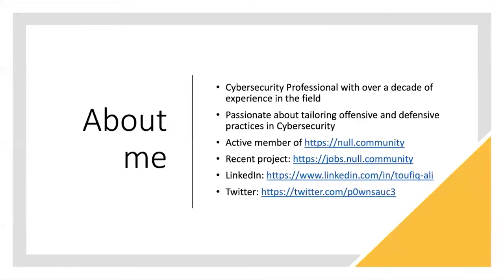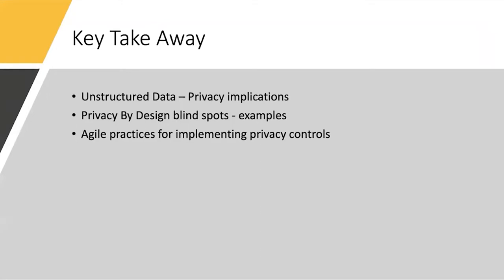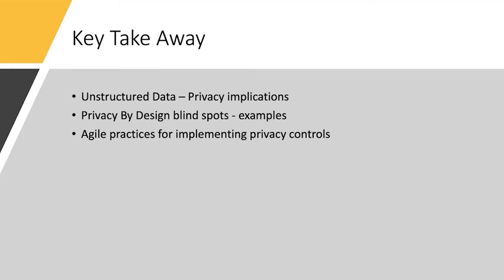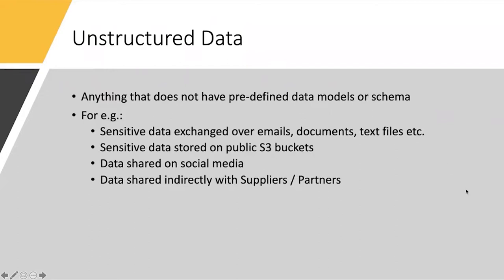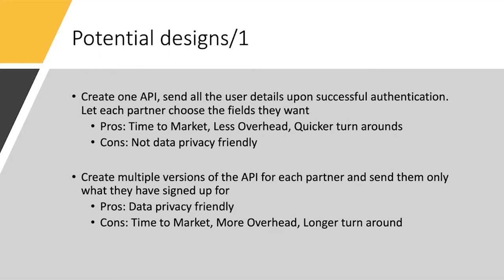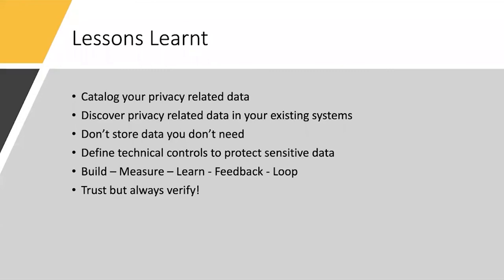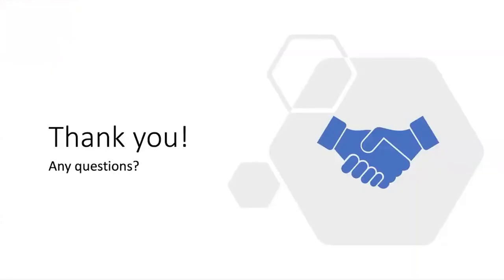Unstructured data and agile processes for implementing privacy controls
A Talk by Toufiq Ali, Principal Cybersecurity Assurance at Emirates Group & Response to the talk by Venkata Pingali.